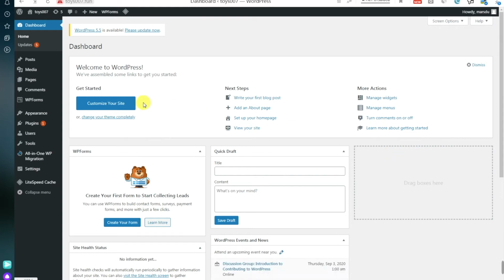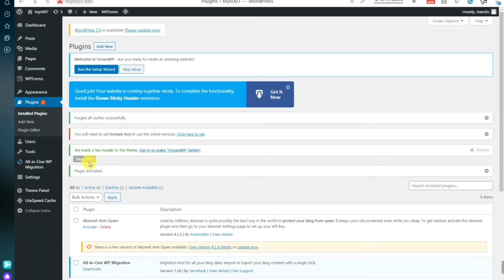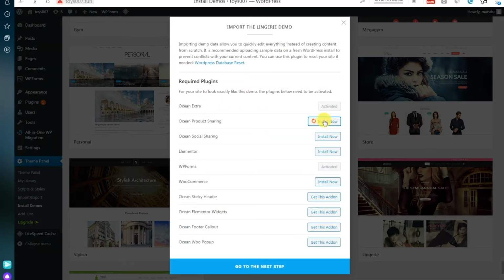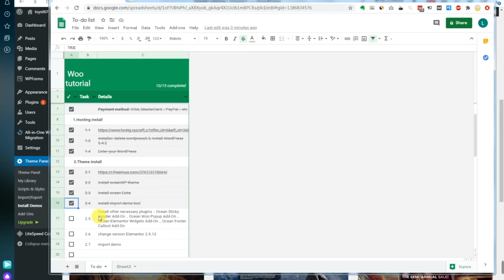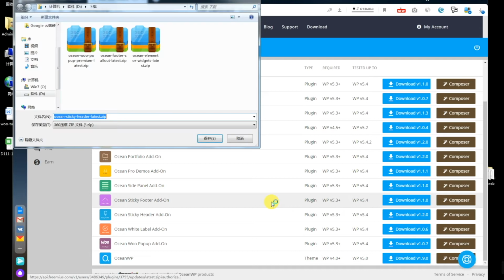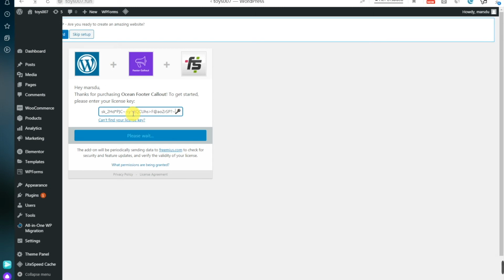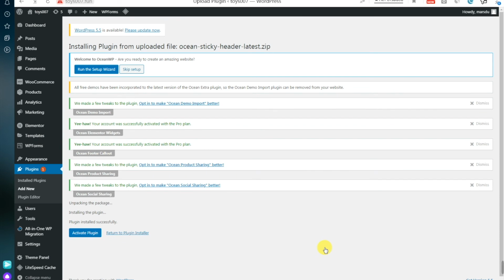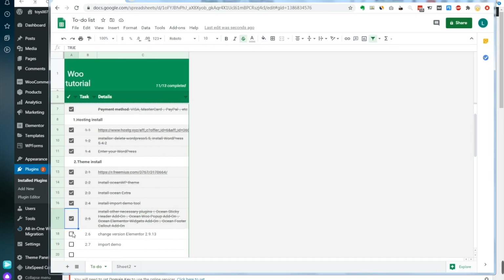Chapter 2：3.How to import demo OceanWP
1. Install oceanWP theme
2. Install ocean Extra,
3. install import demo tool
4. install other necessary plugins：Ocean Sticky Header Add-On，Ocean Woo Popup Add-On，Ocean Elementor Widgets Add-On，Ocean Footer Callout Add-On
5. change version Elementor 2.9.13
6. import demo